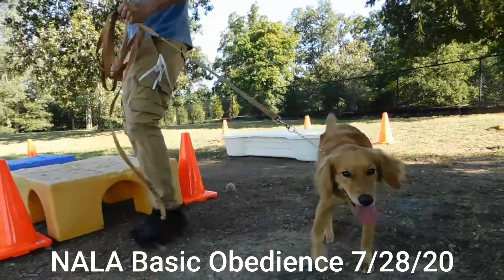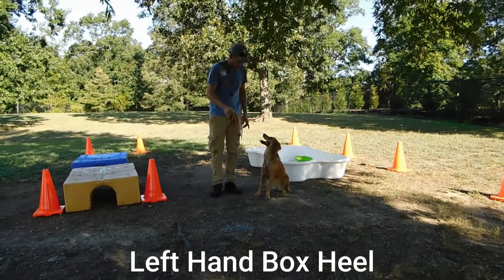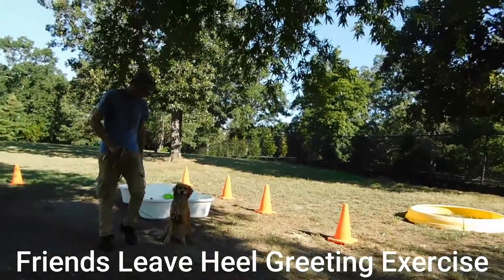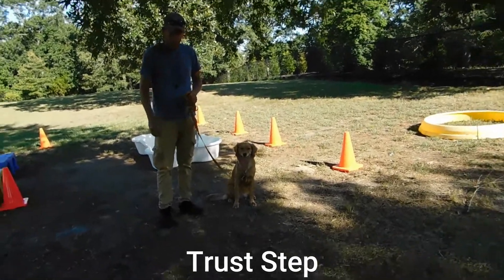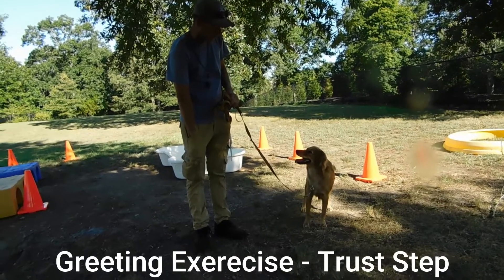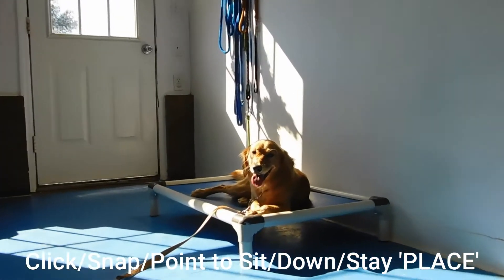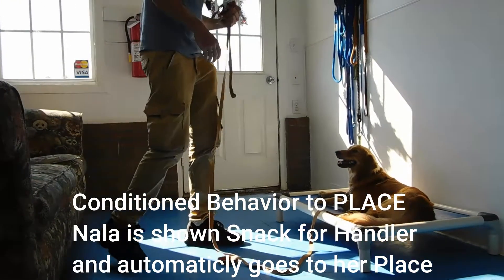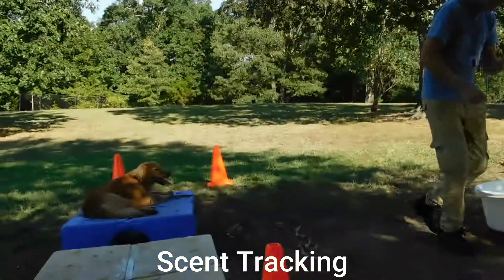Nala Basic Obedience Training 072820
Nala Basic Obedience Training July 28, 2020